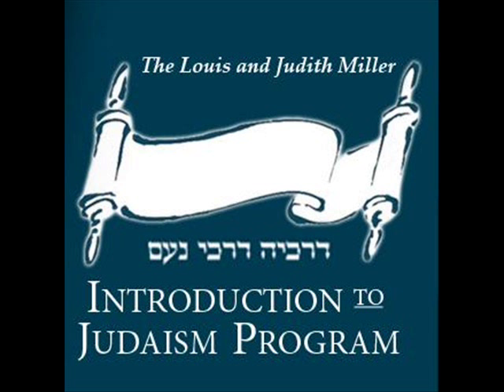Chapter 1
Learn to read Hebrew with the Miller Introduction to Judaism Program at American Jewish University. Recordings follow "Aleph Isn't Tough" by Linda Motzkin (URJ Press, 2000)